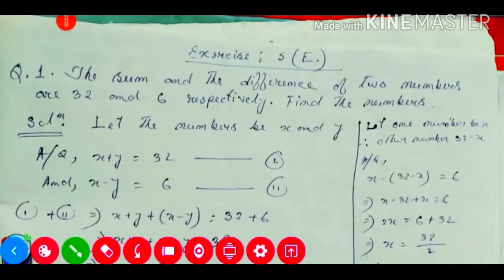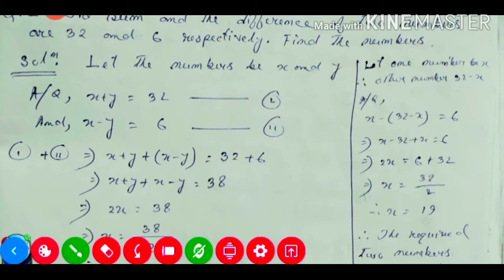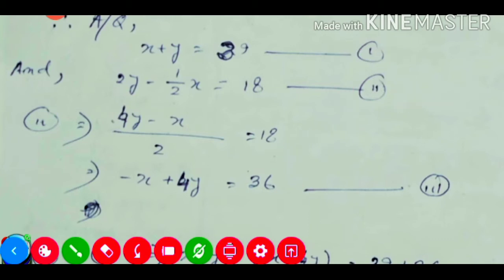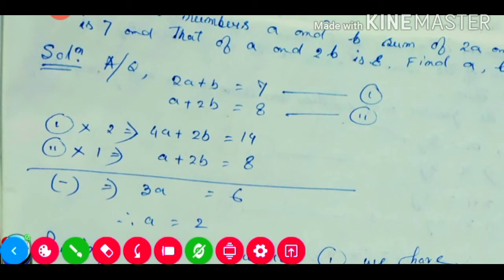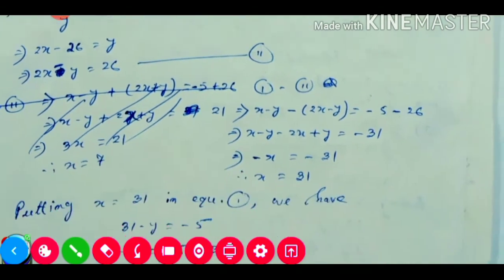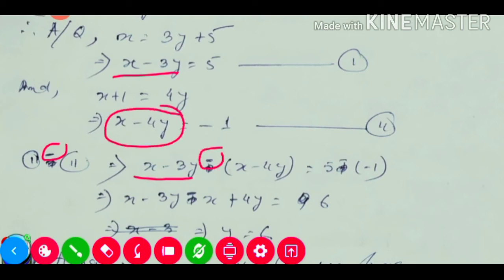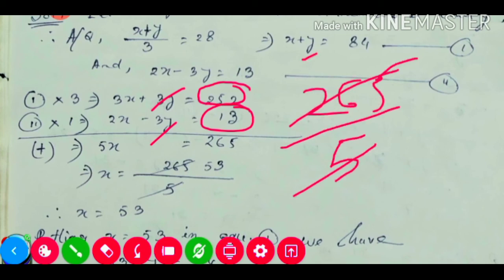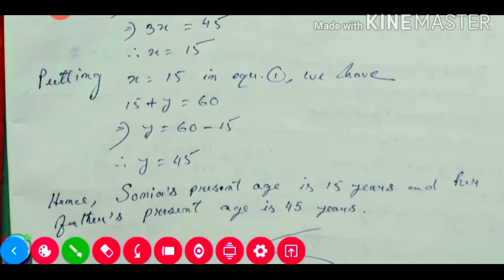SEBA Advance Mathematics Chapter - 5 Linear Simultaneous Equations Ex- 5(E),By Sandip Sharma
SEBA Class - VIII | Advance Mathematics | Chapter - 5, Linear Simultaneous Equations
Exercise - 5 (E) , Part - I [ Question no  1 to 16 ]